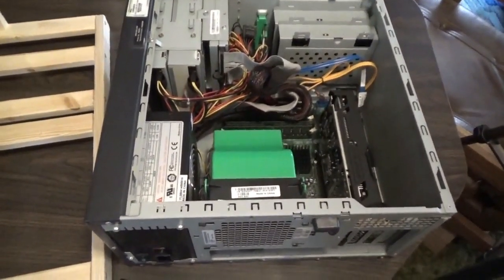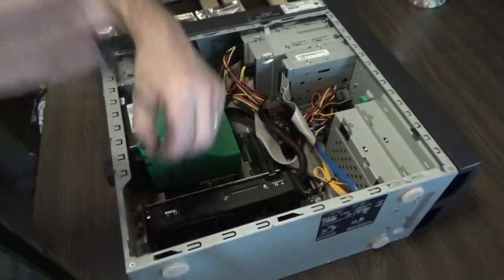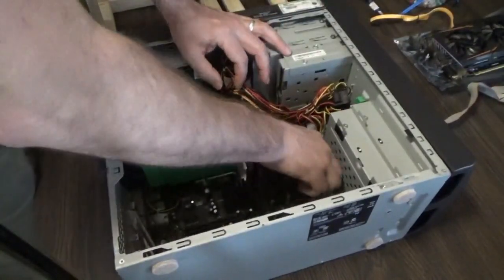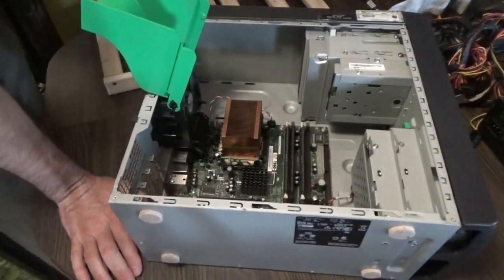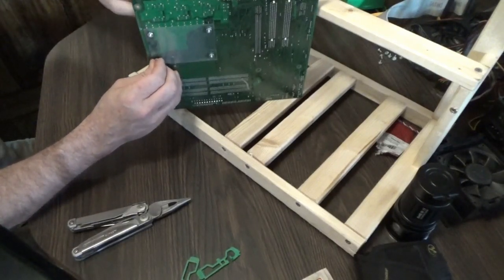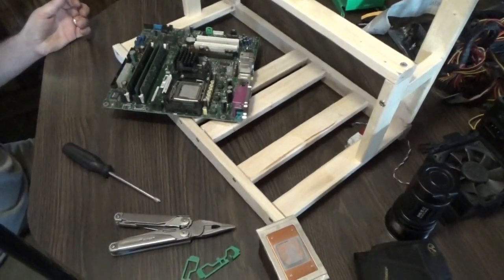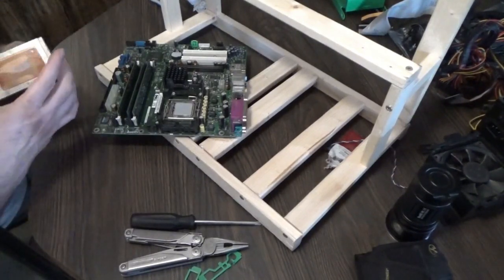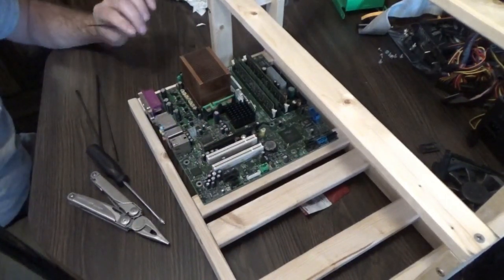Gutting A Computer To Build A Mining Rig Part 1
I gutted an antique Win XP computer to build a cryptocurrency mining rig using the parts.

I like to use old Dell desktops from the XP era because they are die hard and long lasting. The PCIe bus on these old motherboards can take a few graphics cards as well.

This makes the old Dell computers good budget mining rigs.

You can use any old computer motherboard as long as there are enough PCIe slots for your project.

This is the first part of a two part video.